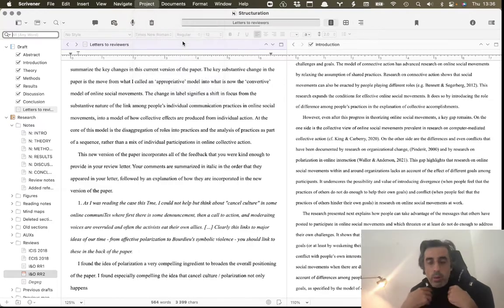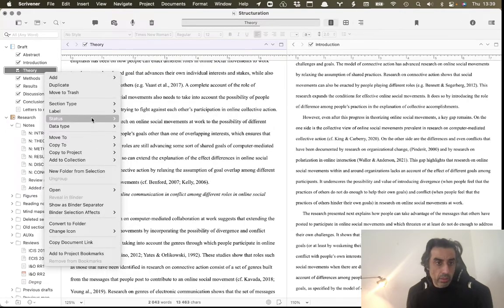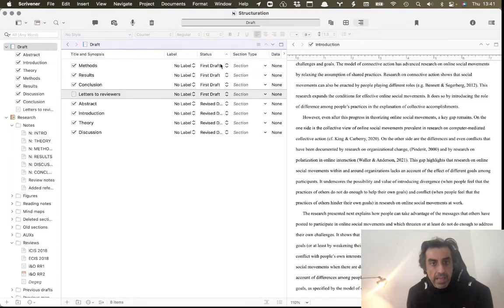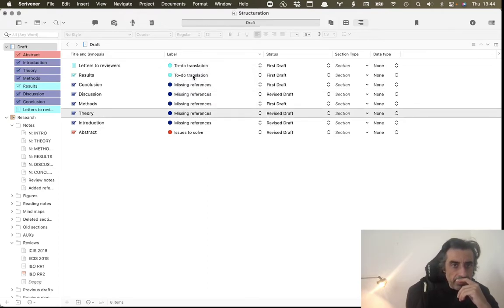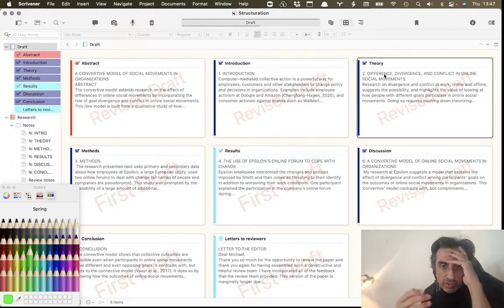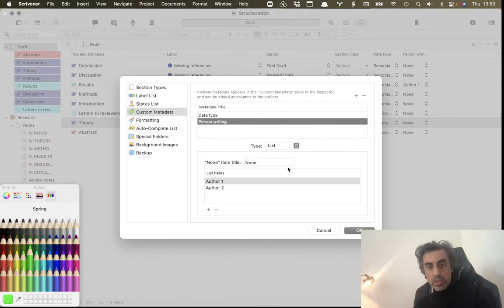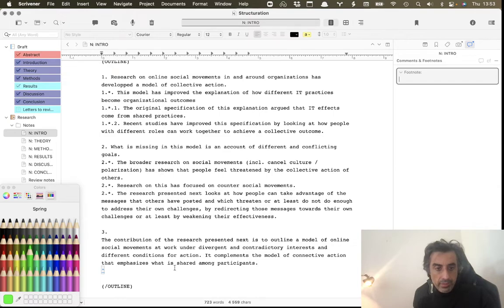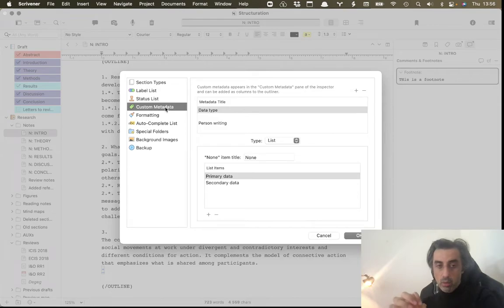Academic paper project management with Scrivener: Deep dive into the poweful project settings